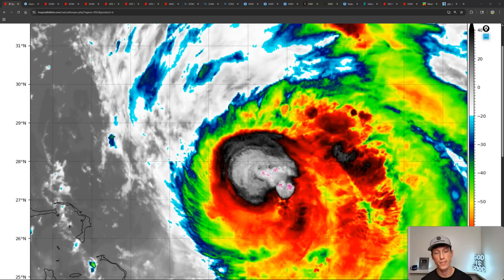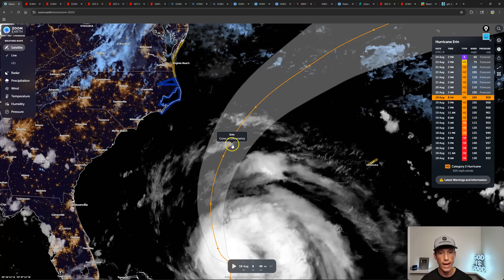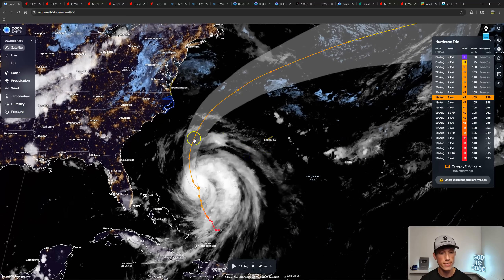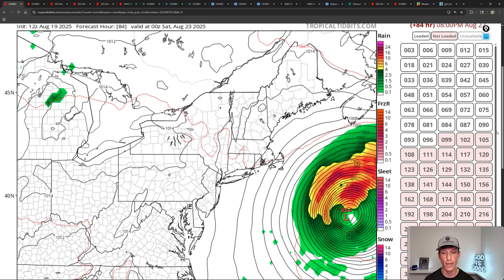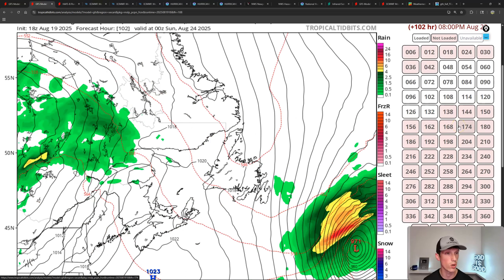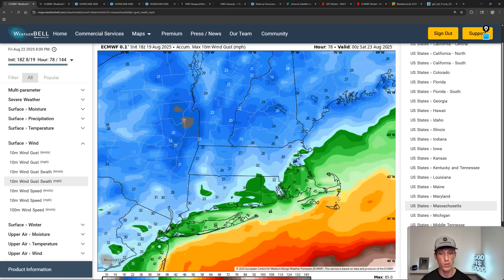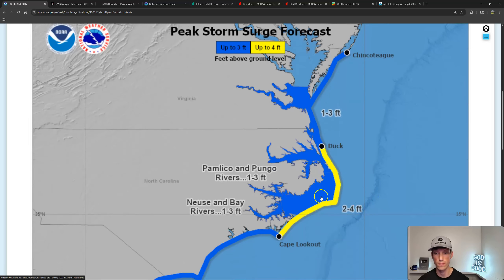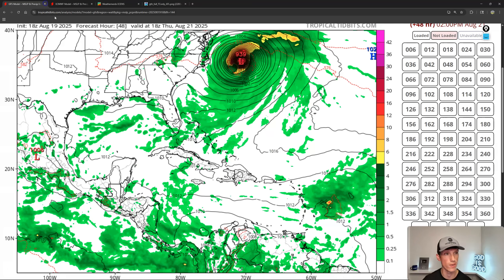Erin Expected To Become Even LARGER In The Coming Days..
0:00 / Intro
0:56 / Hurricane Erin update
4:26 / Model breakdown on Erin
9:35 / Impacts expected
14:08 / More areas to watch

My name is Mitch and I live in Central South Carolina. I started off mainly talking about weather specifically for South Carolina but have now expanded to the entire US. I am not a Meteorologist, I am just a guy that is passionate about weather, and that loves sharing what I know with others! I also love chasing extreme weather. I have a playlist on my channel with numerous chase videos.

As always, thank you for the support! You all have helped me live out my dream in a way, so I am very grateful!